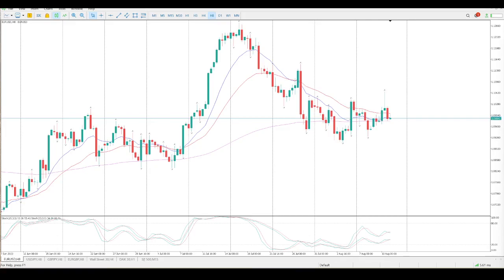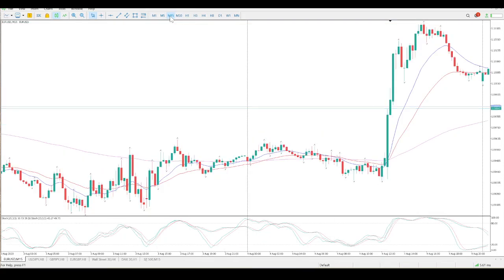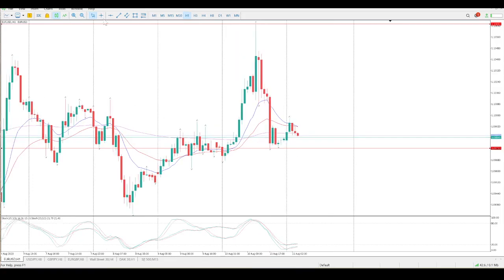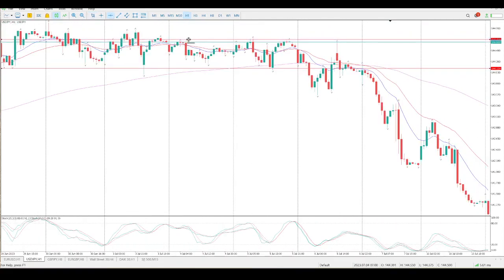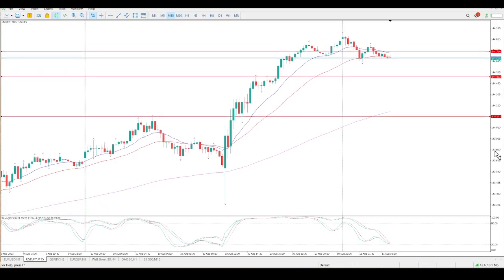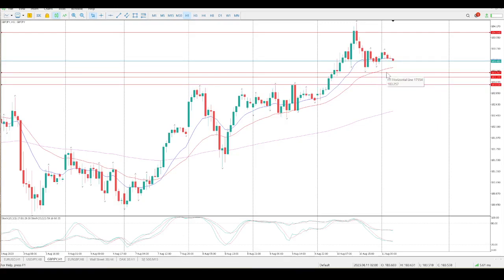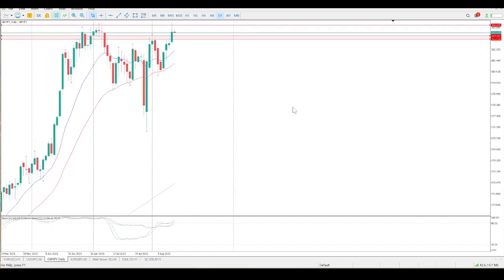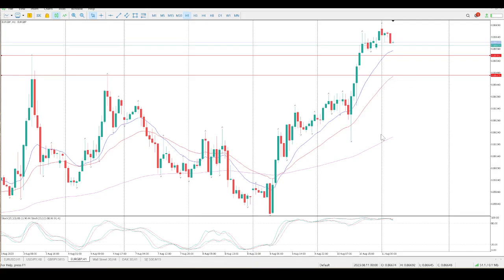EUR/USD Forex Today 11 August 2023 Day Trade Setups and Daily Technical Analysis. Learn to trade